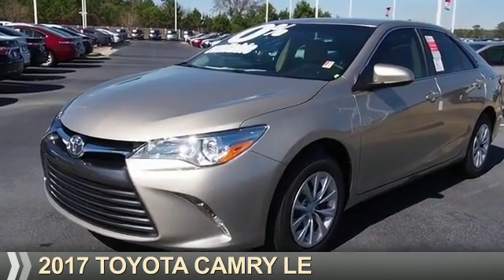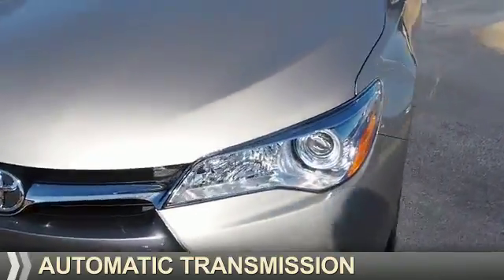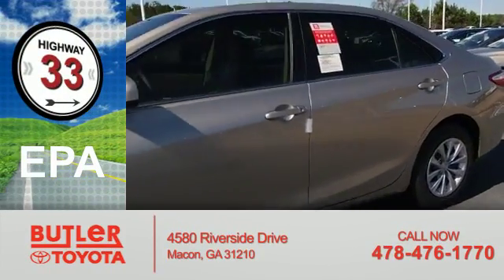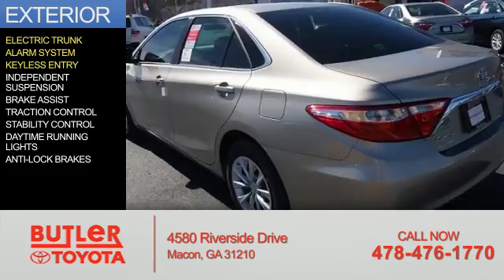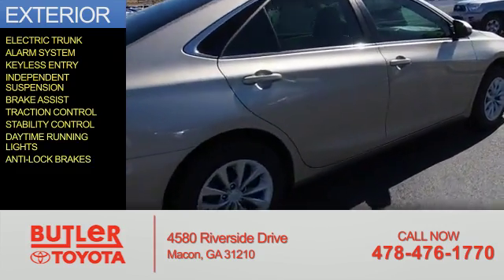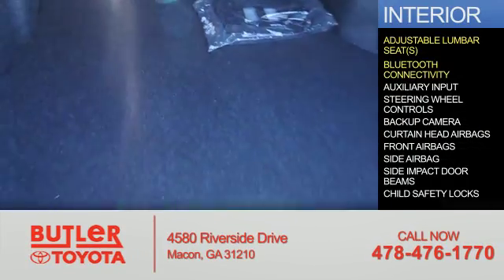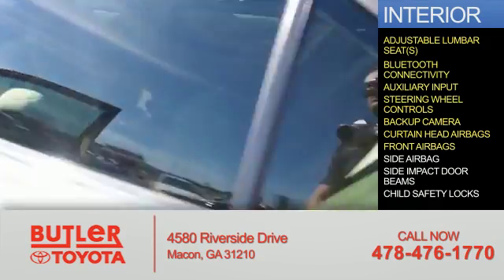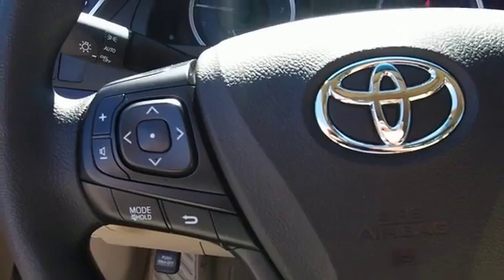2017 Toyota Camry U738519 - Macon GA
Year: 2017
Make: Toyota
Model: Camry
Trim: LE
Engine: 2.5 liter 4 Cylindercylinder FWD
Transmission: Shiftable Automatic
Color: Creme Brulee
Mileage: 20
Address:
4580 Riverside Drive
Macon, GA 31210
VIN:4T1BF1FK6HU738519